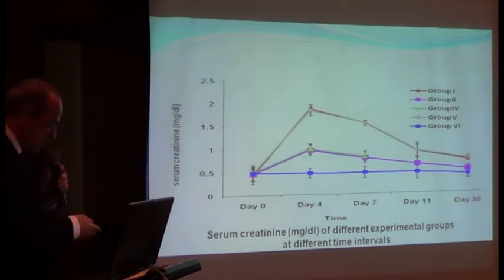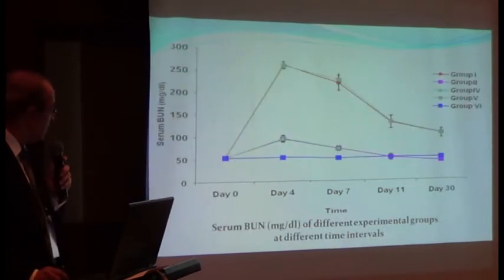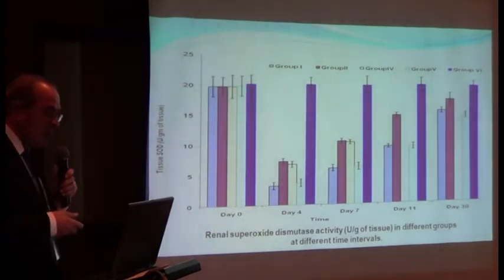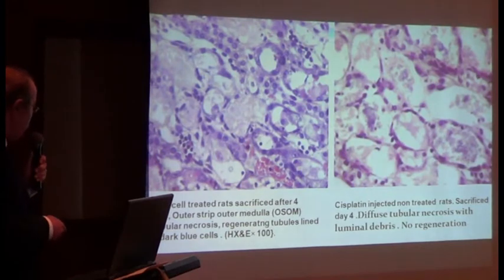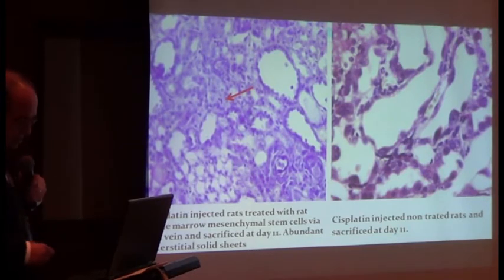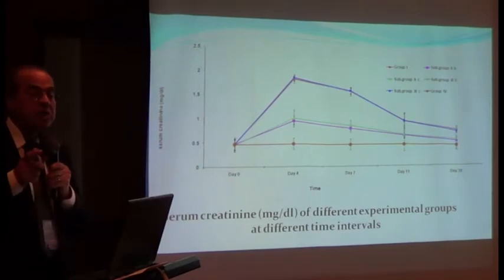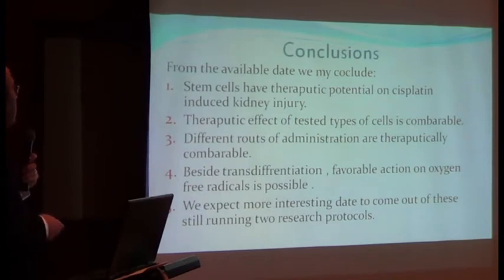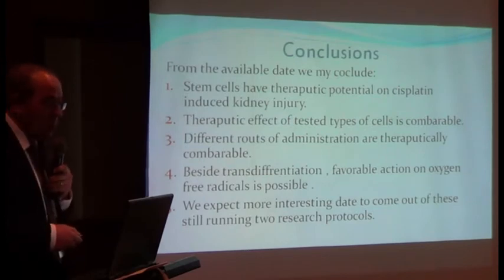MERC projects 2 Prof mohamed sobh Mansoura